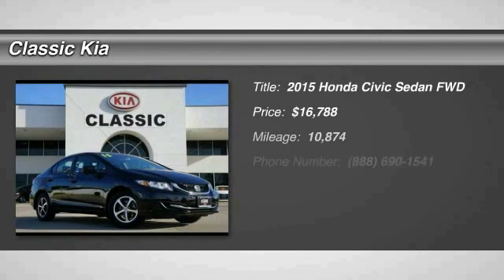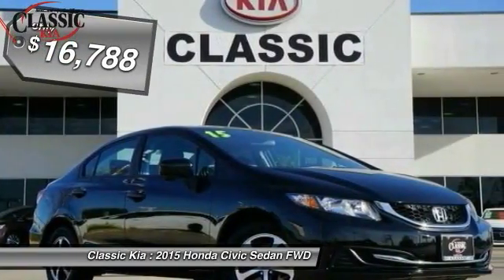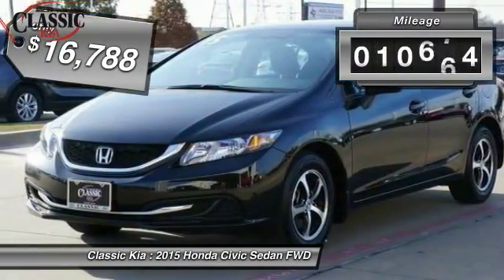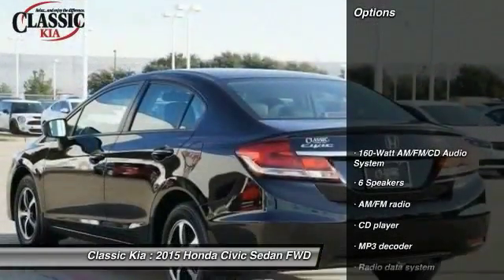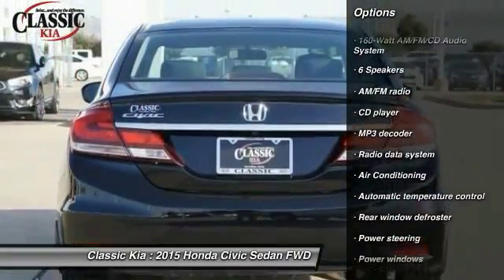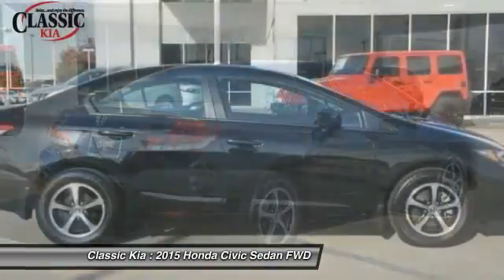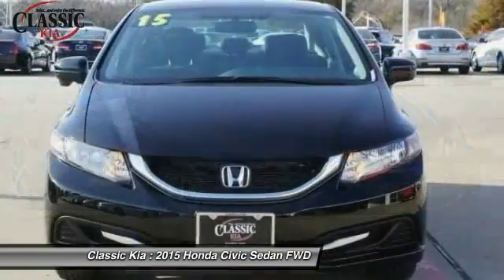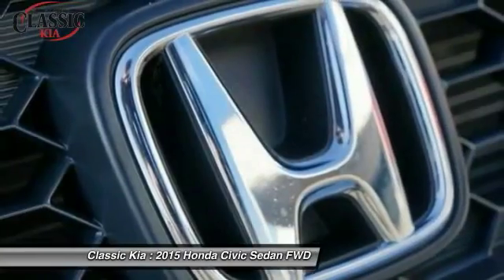2015 Honda Civic Carrollton, Dallas, Richardson, Plano FE703532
2015 Honda Civic SE

Classic Kia
2920 I-35E

One Owner!! There's no substitute for a Honda! Ready to roll! Wow! What a nice smaller car. This good-looking 2015 Honda Civic has a great ride and great power. I really enjoyed driving it. It's very clean, almost new, and really fun to drive.